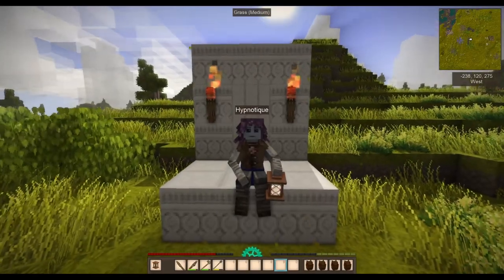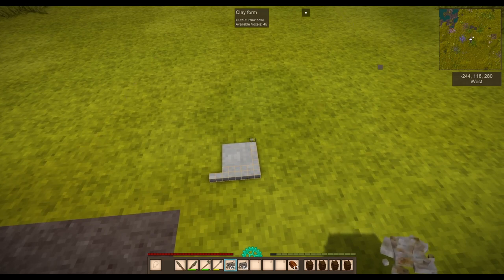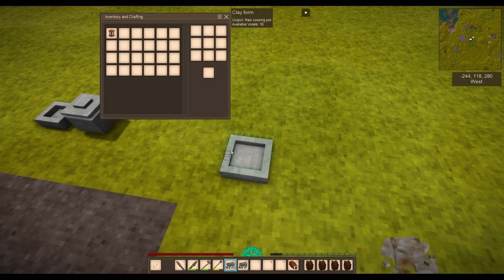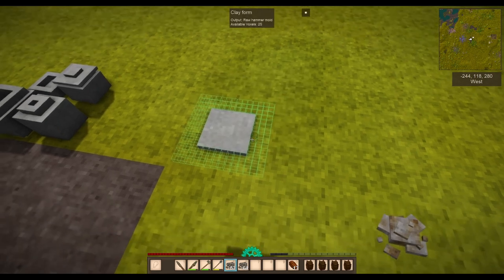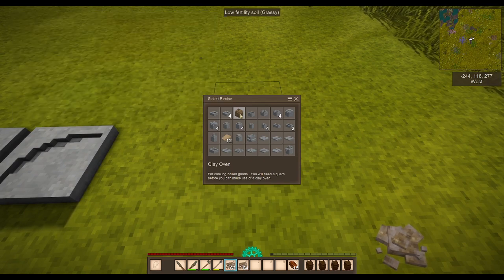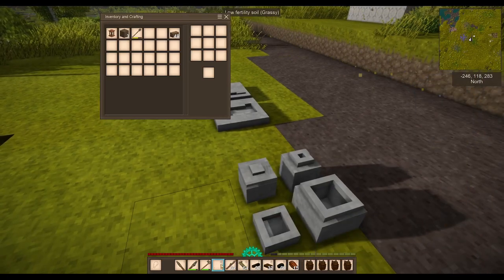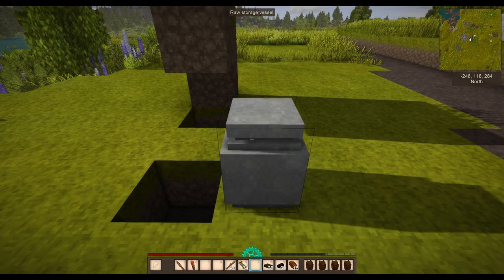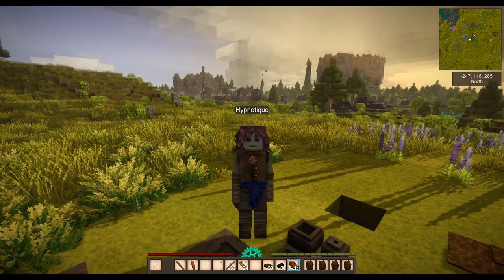Clay Forming and Pit Kilns! Vintage Story Tutorial (Version 1.17) - Beginner's Guide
A beginner's guide for the amazing game that is Vintage Story! If you are new to the game this video may be for you :)

Welcome to my new series of tutorials that will help beginning players navigate this in-depth game!

Salty and I have plans, so keep watching to get the most current info!

About me:
My gamer name is Hypnotique, but my friends call me Hypi! I love playing open world survival games and find that sharing them with you makes them even more enjoyable!

I hope you enjoy our escape into these games!  One of my biggest joys is responding to your comments, so please, comments are more than welcome! I love any tips or tricks you have for me especially if I need help! Please help! Likes and subscribes are always appreciated as well :)